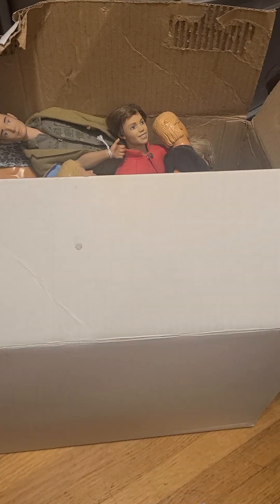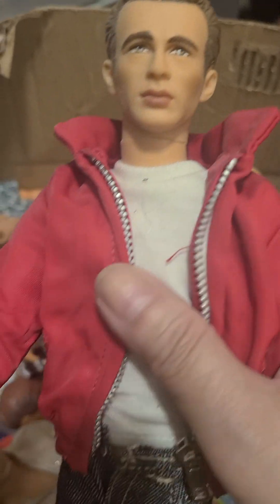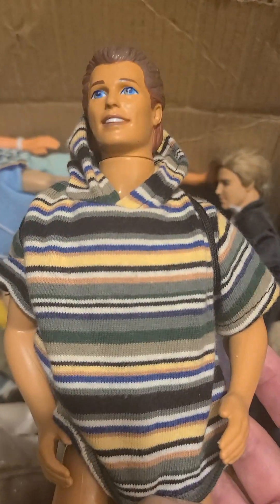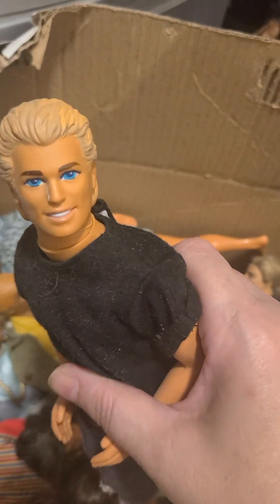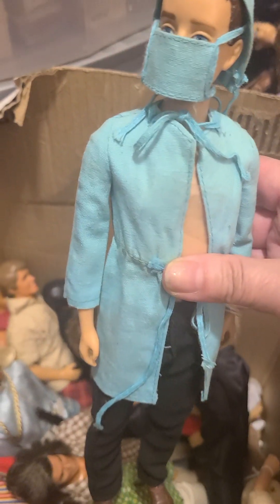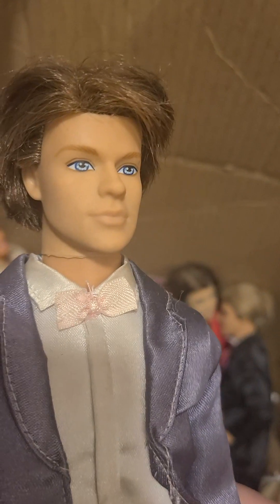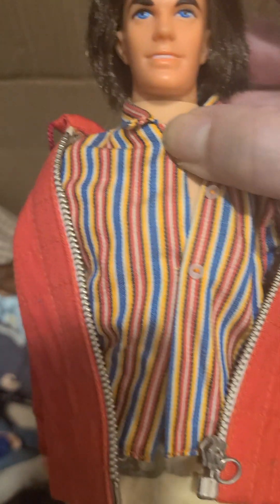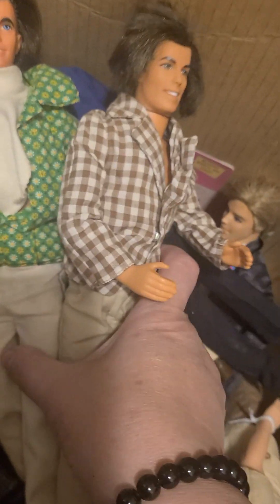Found another huge box of Vintage Ken dolls - they look so 😎 cool! - Its a huge surprise surpris!